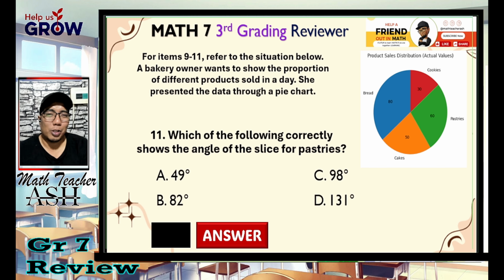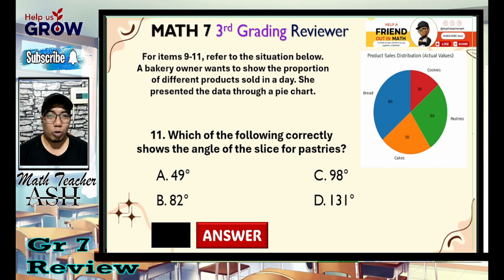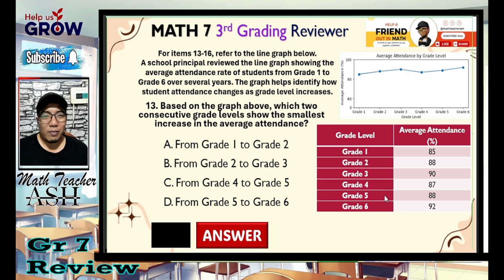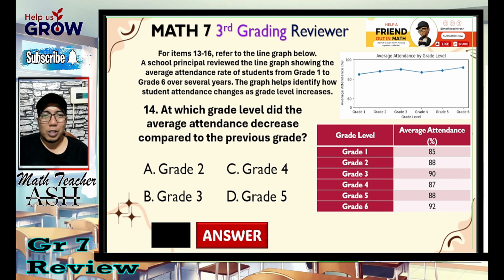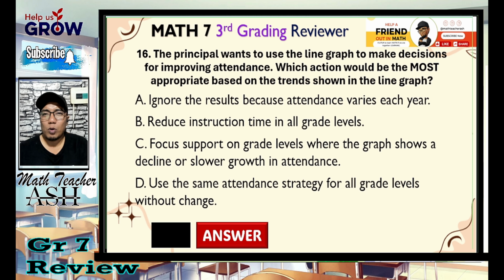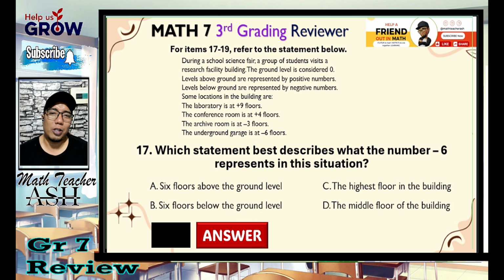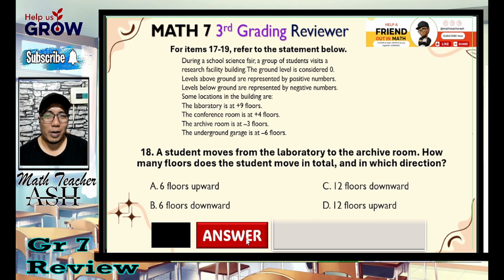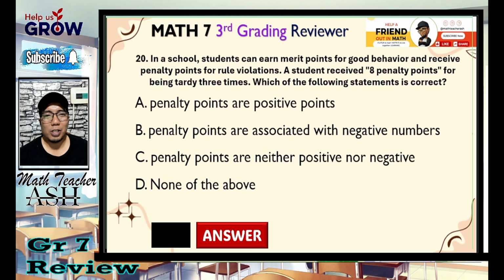Grade 7 Math Quarter 3 Exam Reviewer Part 2 | Will You Pass This Test?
Video Description:
🚀 Part 2 is HERE! Think you mastered Part 1? Let's take it to the NEXT LEVEL!
Welcome back to our Grade 7 Math Quarter 3 Exam Reviewer Series! Part 2 brings MORE challenging problems and critical concepts you can't afford to miss before your finals.
⚡ What's Inside Part 2:

Advanced Q3 topics breakdown
Trickier exam-style questions
Detailed solutions explained
Pro tips to avoid exam traps

This is where most students struggle - but NOT YOU! We're breaking down everything step-by-step so you'll walk into that exam room with TOTAL confidence.
🎯 Your Progress Tracker:
✅ Part 1 - Completed
Drop your score in the comments and let us know which problem gave you the most trouble!

USB Hub 4in1
2nd Monitor